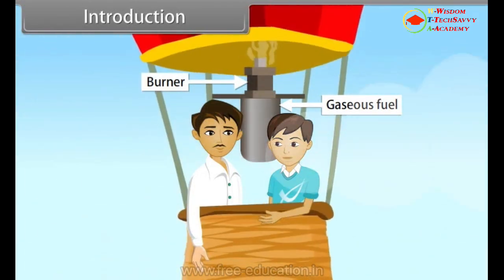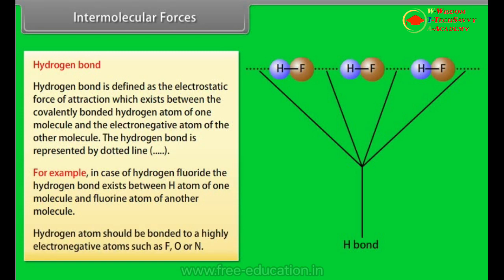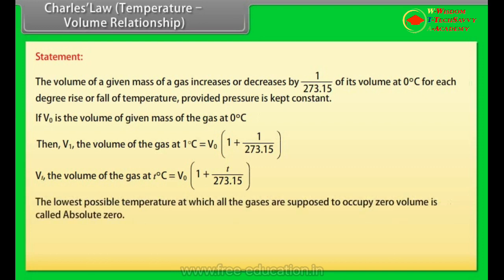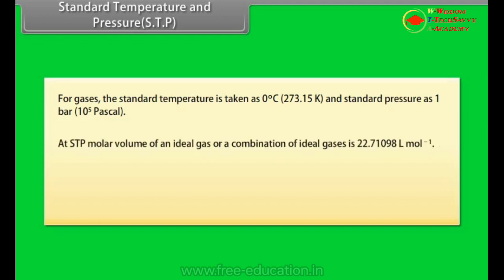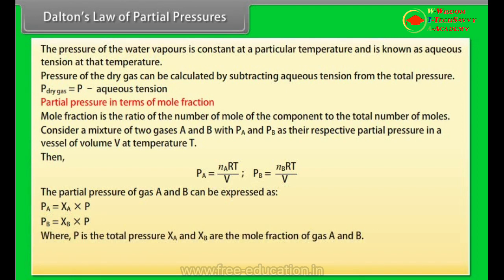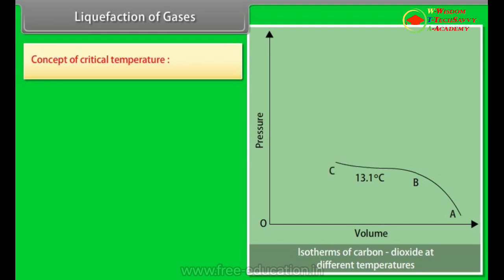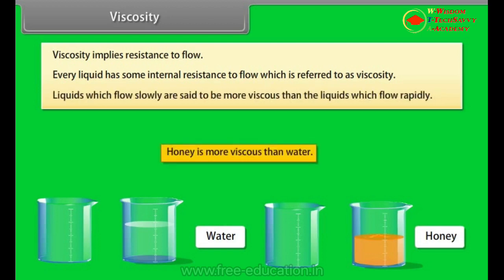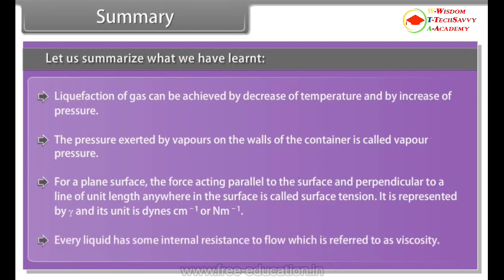Chapter 5 - States of Matter || Class 11 th Chemistry